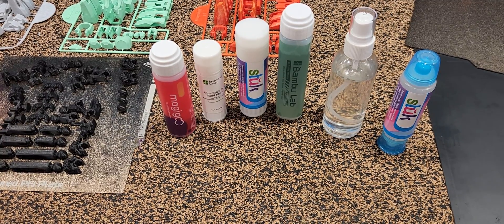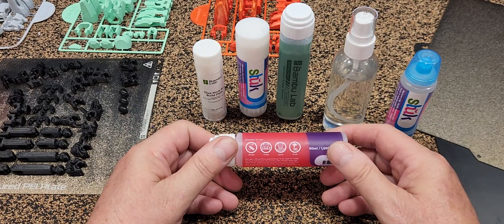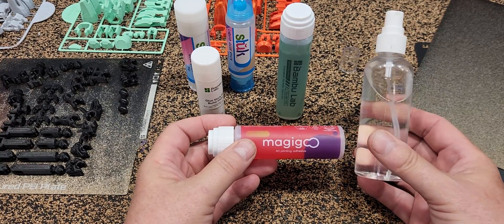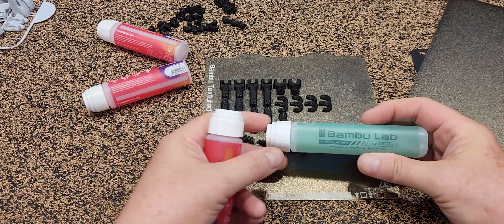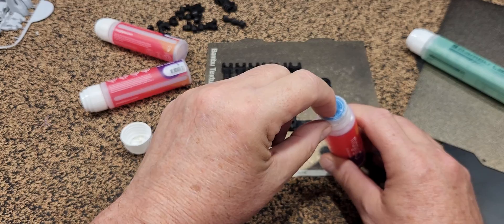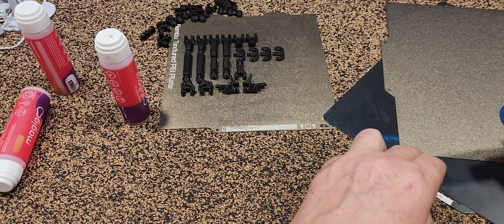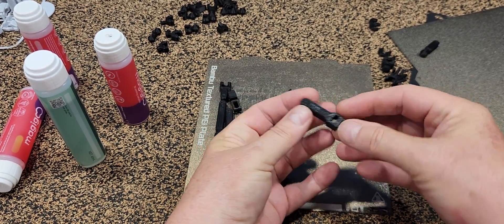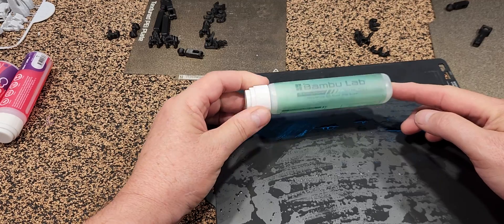Best 3d Printing Bed Glue 2024?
Is Bambu Labs Glue the best bed glue?  Or will Magigoo  keeps it's crown ?
Perhaps budget glue stick is the best.

This is my own opinion from my own experiences with my own setups.
Yours may differ.